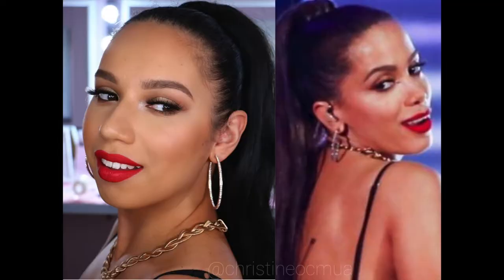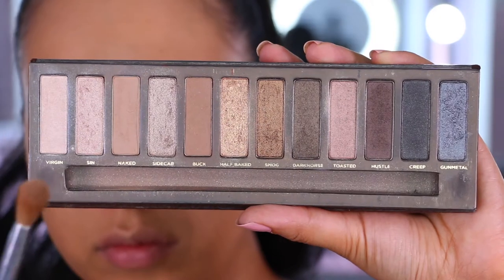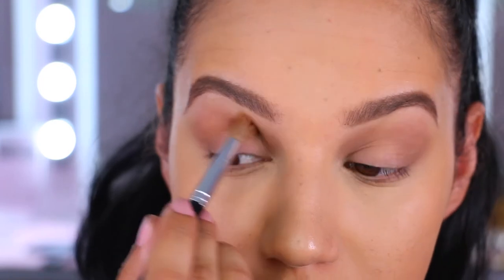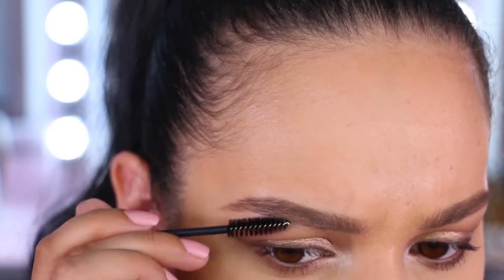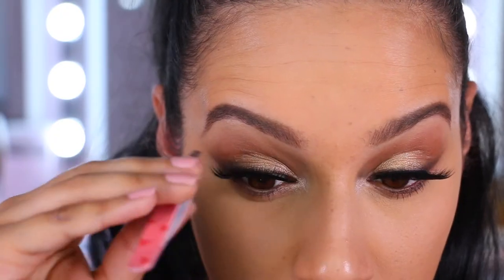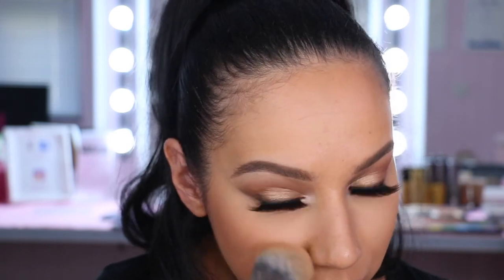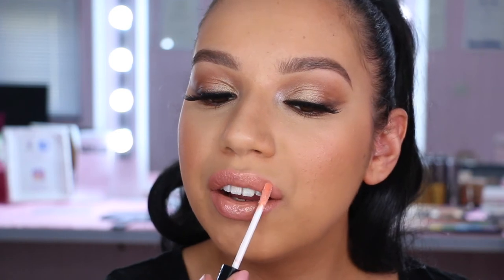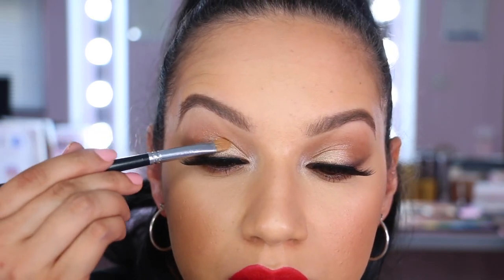Anitta MTV Miaw Brasil makeup | ChristineMUA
Filmed on a Canon 70D with a Rode Video Mic Pro
About Me:
My name is Christine, and I am an Irish makeup artist in Cork, Ireland. I make beauty and makeup videos and blogposts here online, so I guess I'm also a beauty blogger and vlogger/youtuber! I am a freelance makeup artist. I am also a former In-Store Trainer & Supervisor Makeup Artist with Inglot Ireland. I love doing tutorials, reviews, first impressions, tags etc. If you have any ideas of videos you would like to see please don't hesitate to leave a request in the comment section! Xx
Video Description:
Anitta mtv millennial awards 2018 makeup red carpet pink carpet performance stage mtv miaw latina bronzed makeup red lip makeup tutorial